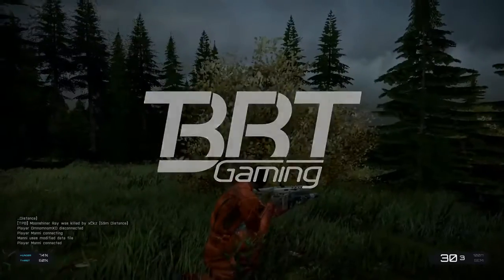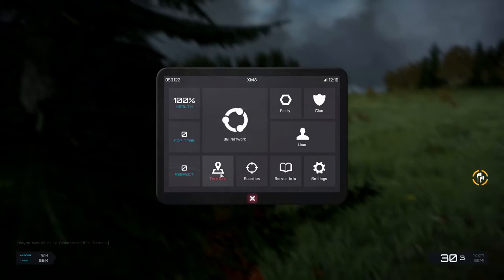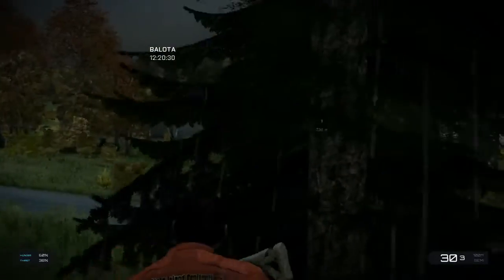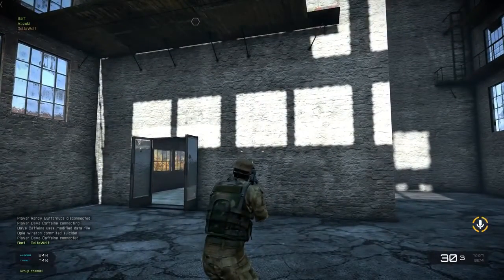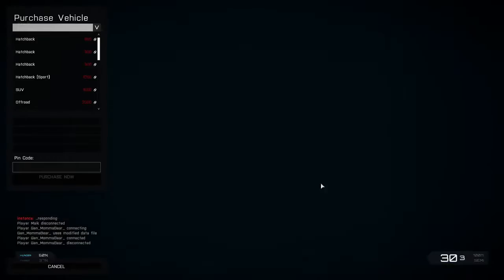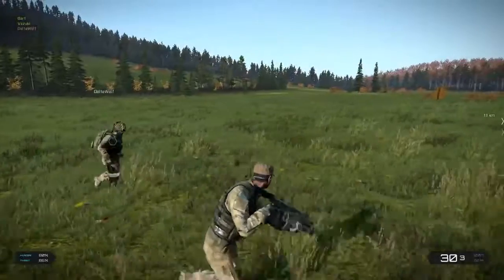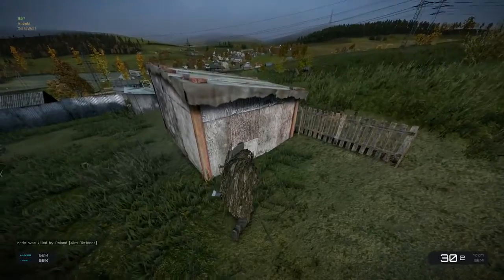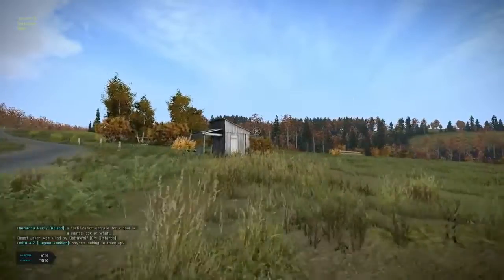ARMA 3 Exile Mod - First Impressions - Part 1 - Charge.mp4